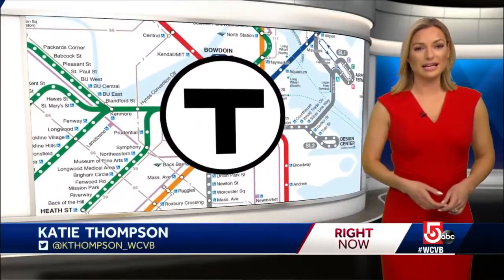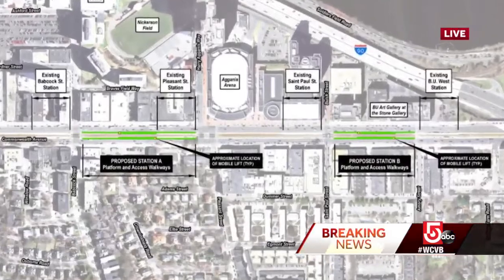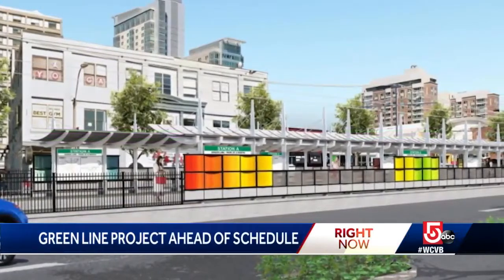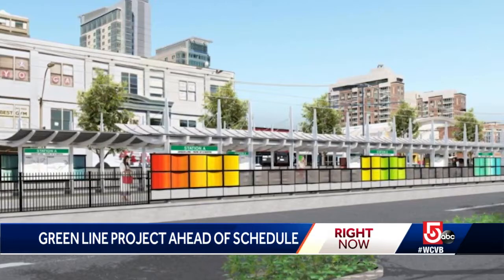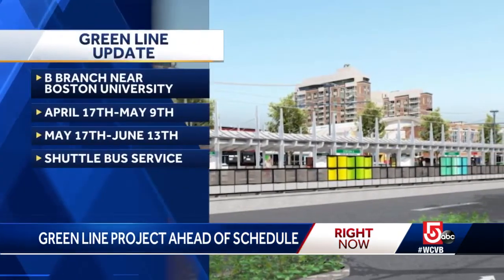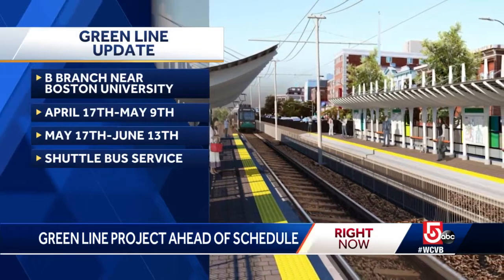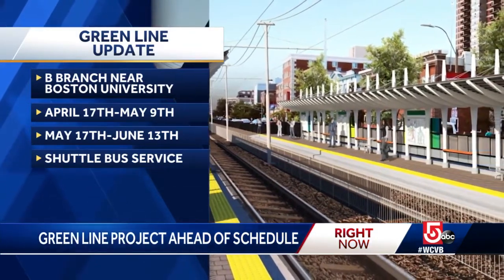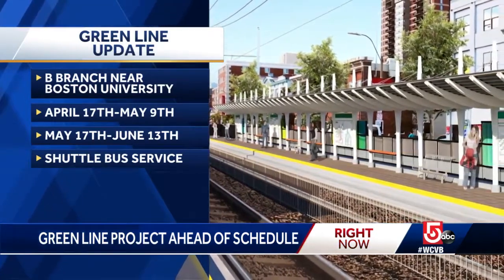Green Line project running ahead of schedule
Most above-ground trolley service will be replaced by buses on the Green Line's B Branch for a total of seven weeks between mid-April and June, the MBTA announced.